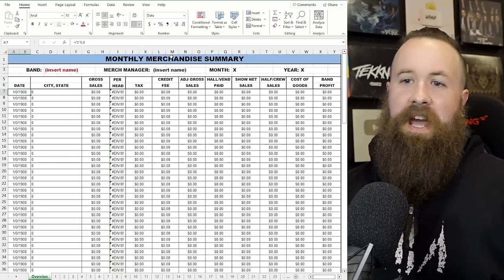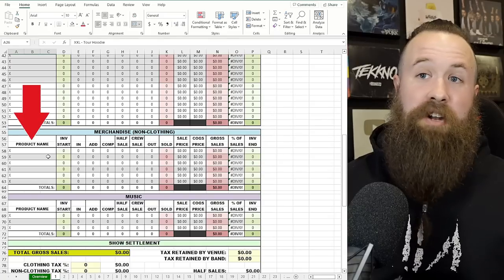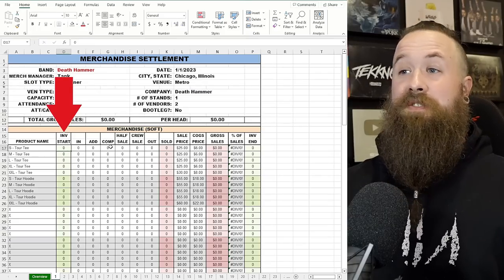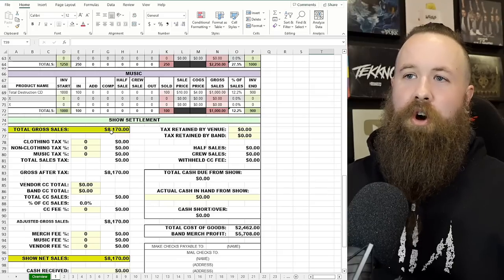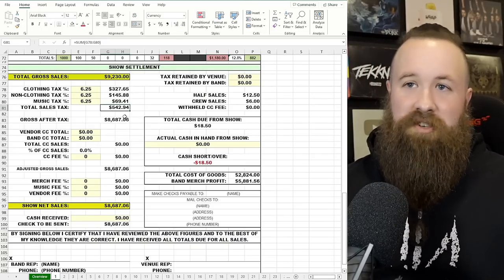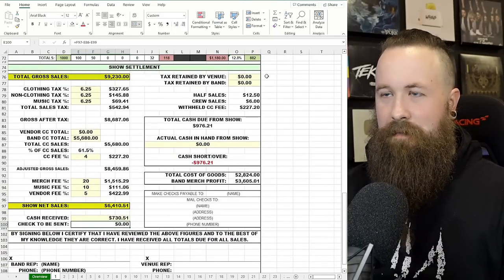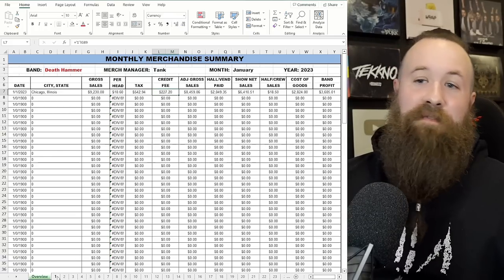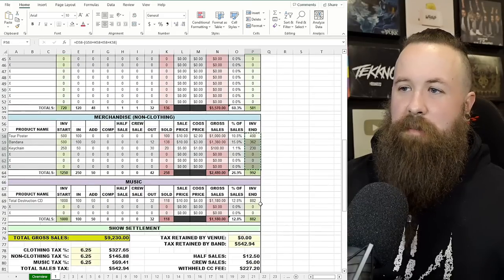Tour Merch Spreadsheet Tutorial + FREE Download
Every band on the planet that sells merchandise at shows should know how to do an accurate merch settlement and inventory. In this video, I'll walk you through how to navigate a merch spreadsheet that I built, show you how to set up a tour, settle a show, and even give you a free download of the spreadsheet used in the video.

Follow my created streaming playlists all of the music featured on my channel: